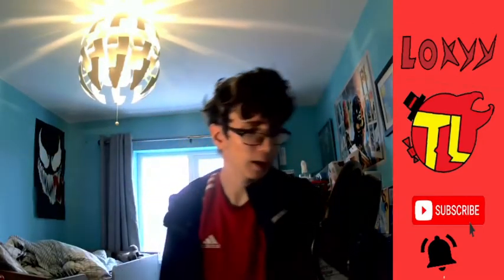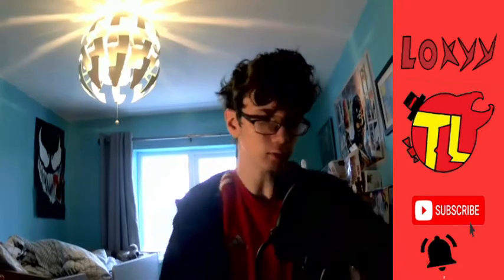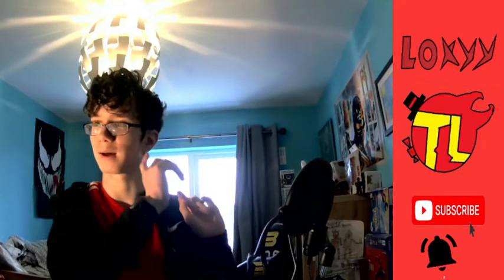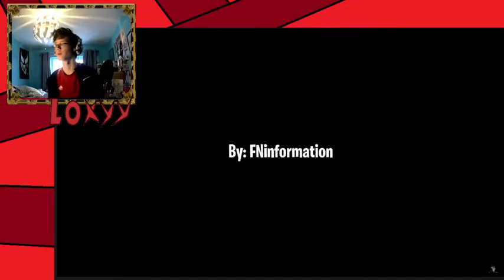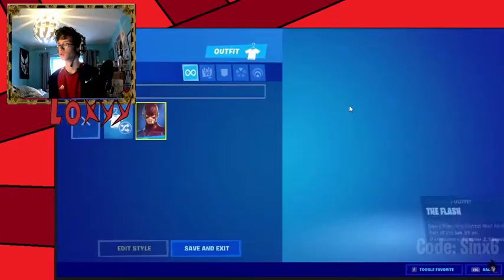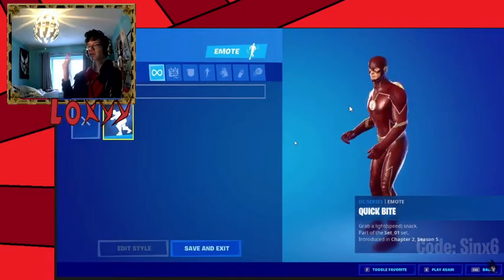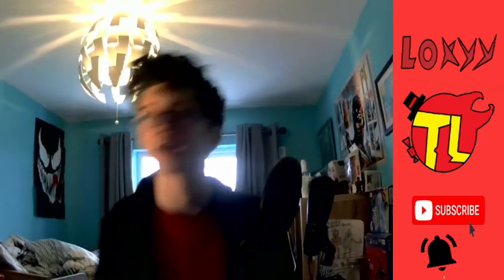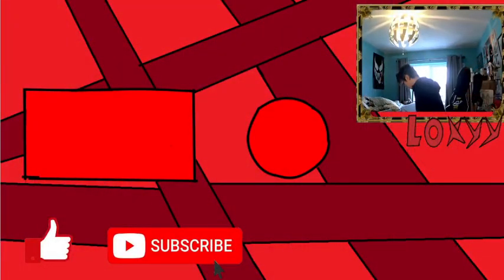Tron reality log??!!! Flash set in game | Loxyy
Flash skin set in-game + Tron reality log leaked

SOCIALS:
Twitter: @LoxyyWasTaken (new @ )